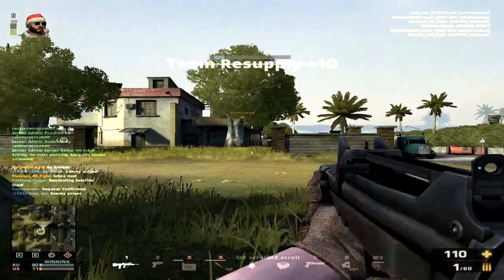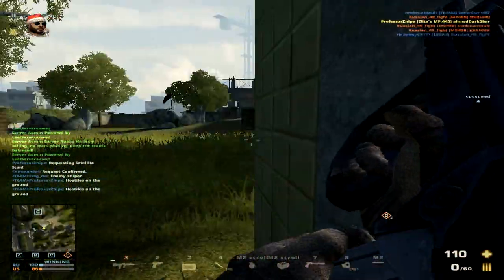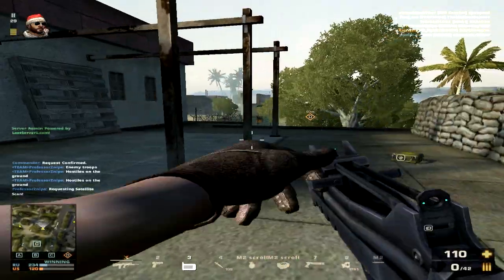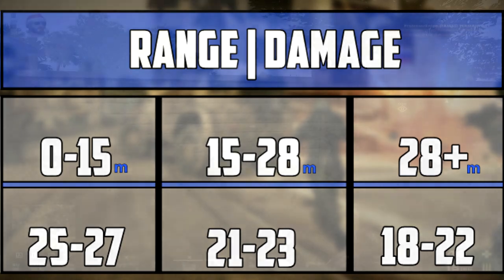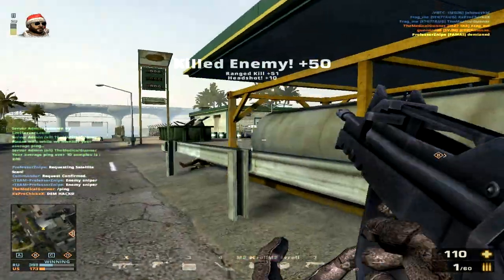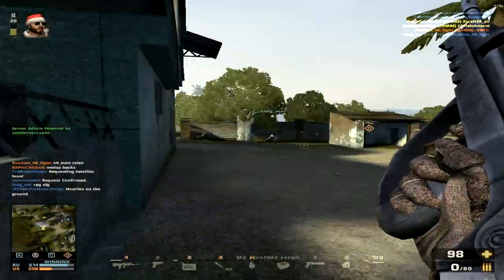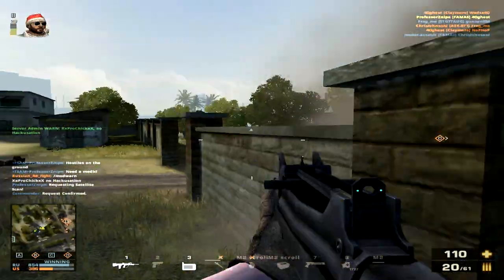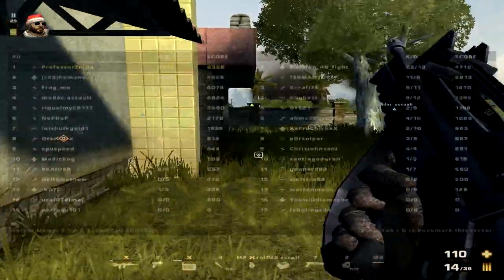Battlefield Play4free FAMAS Review/Commentary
Informational Video on the FAMAS for Battlefield Play4free by ProfessorSnipe

Battlefield Play4free FAMAS Commentary/Review
BFP4F FAMAS Commentary
BF Play4free FAMAS Review